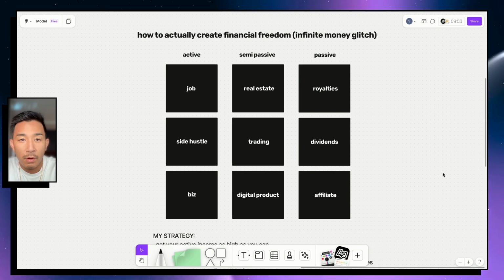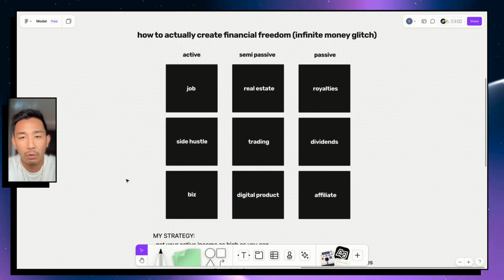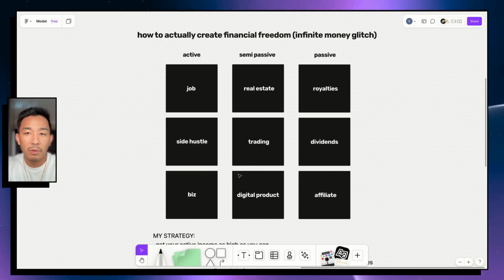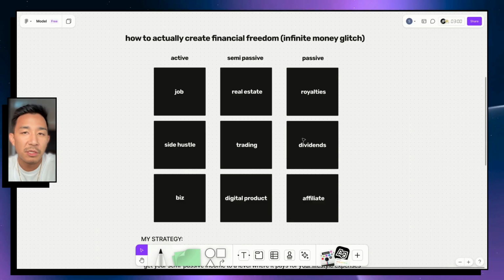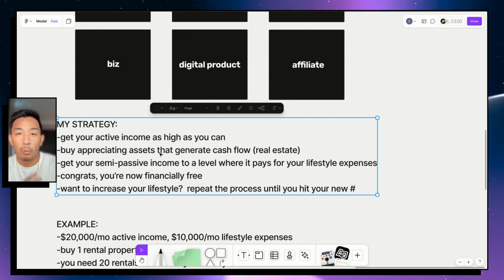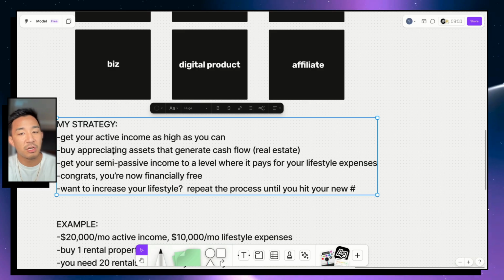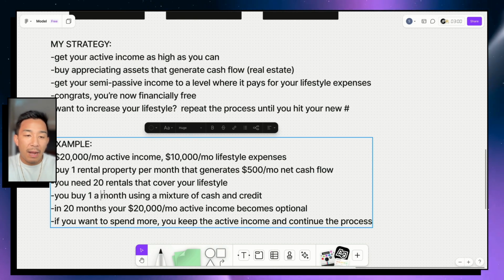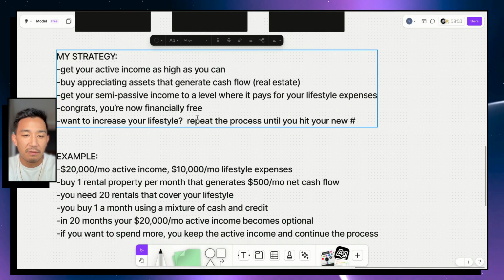How To Actually Create Financial Freedom (Infinite Money Glitch)